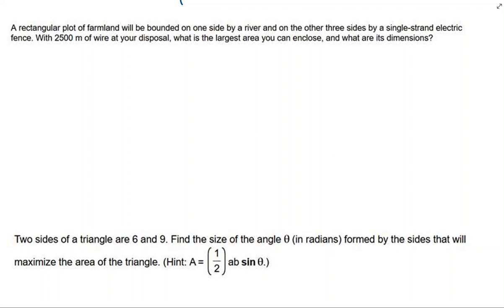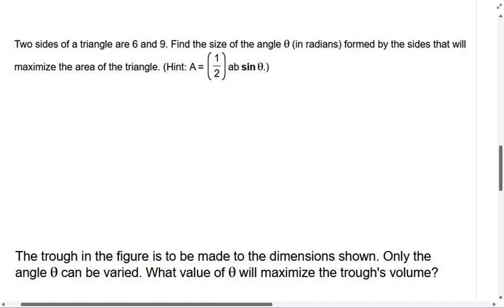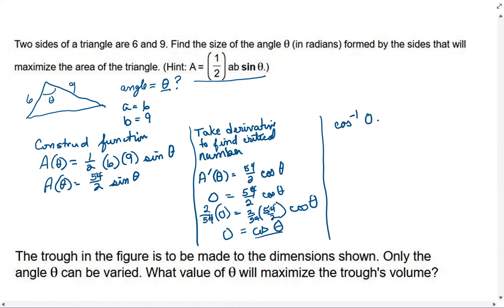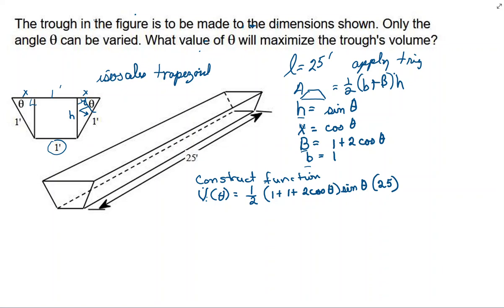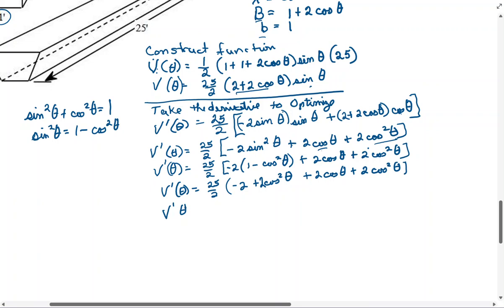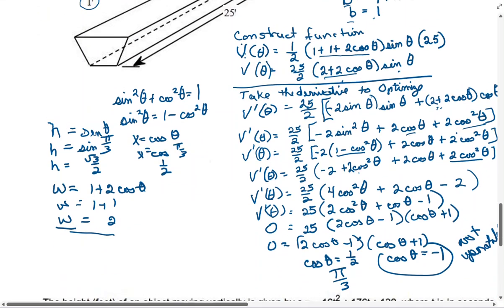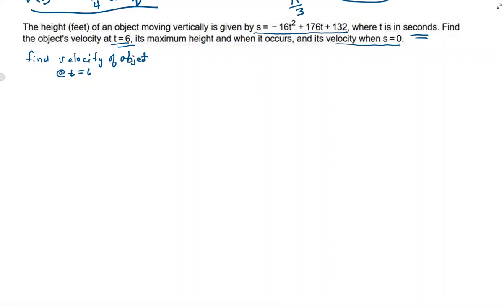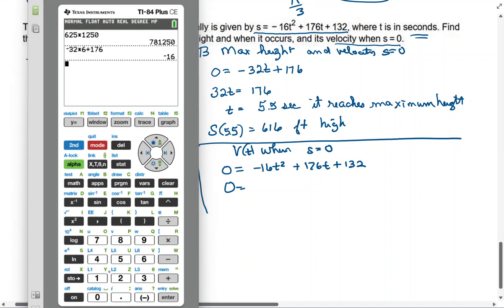Video for Sec 4.6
applied optimazation